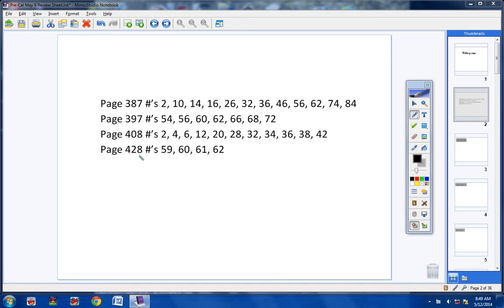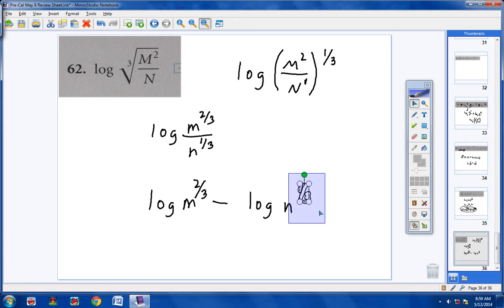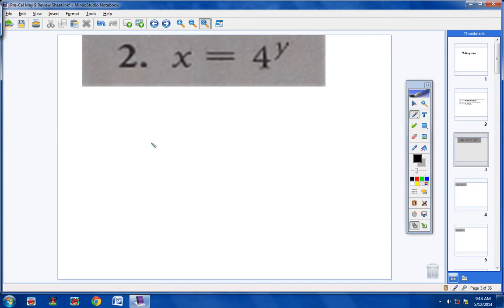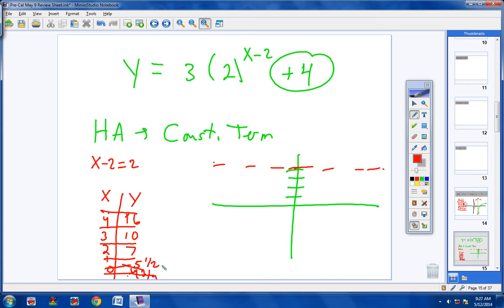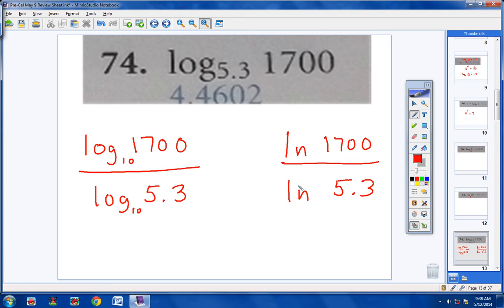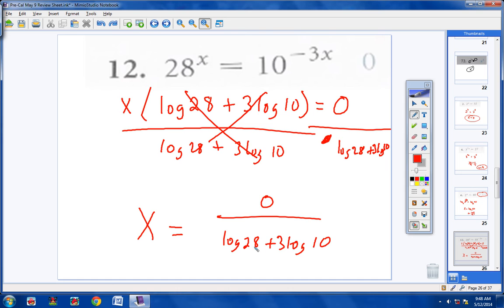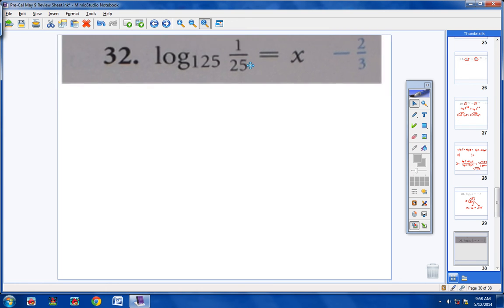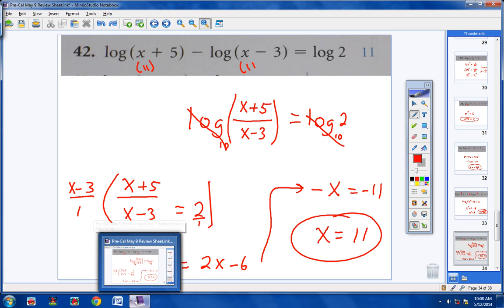Pre Cal May 9 Review Sheet